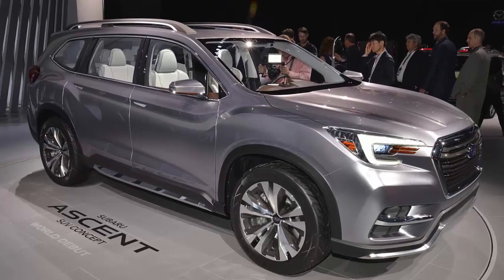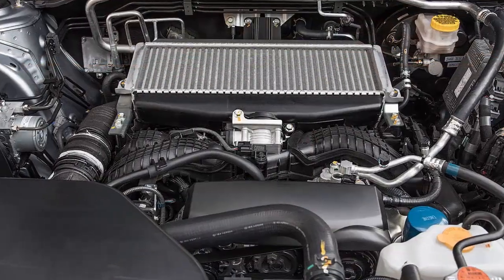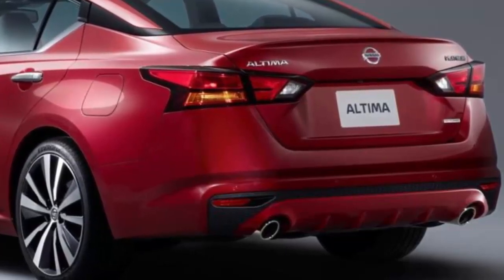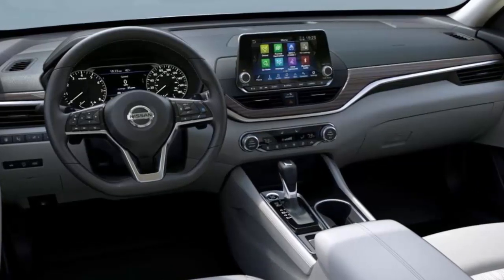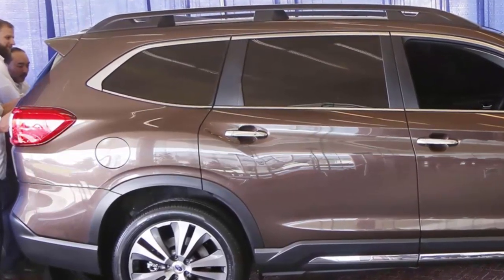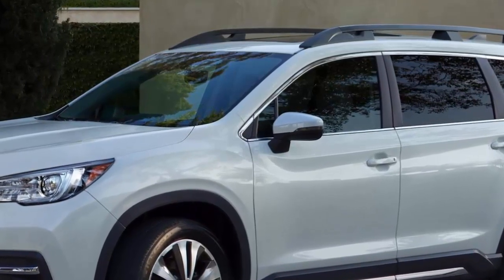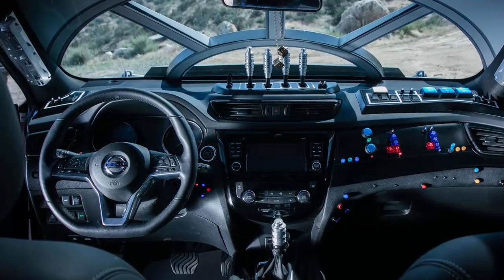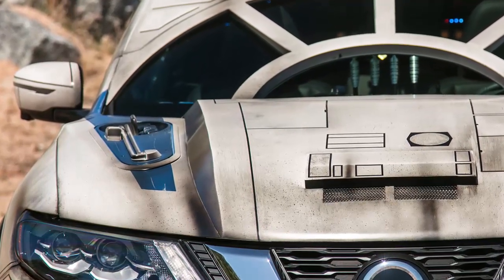2019 Subaru Ascent Preps for Your Big Gulp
The all-new 2019 Subaru Ascent SUV rolled off the assembly line in Layfayette, Indiana. Eiji Ogino, Subaru President and CEO was on hand for the historic moment.